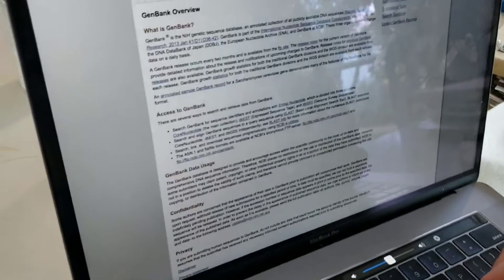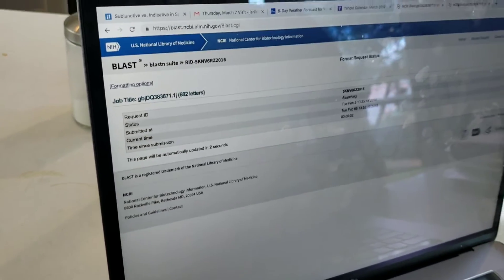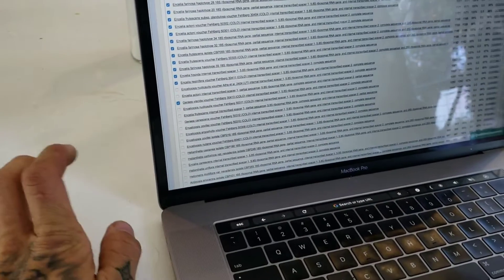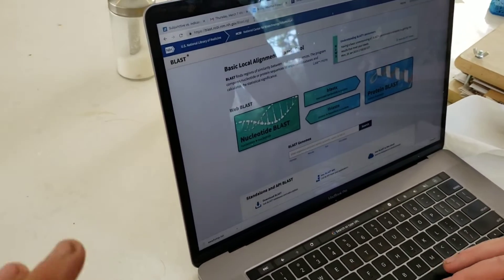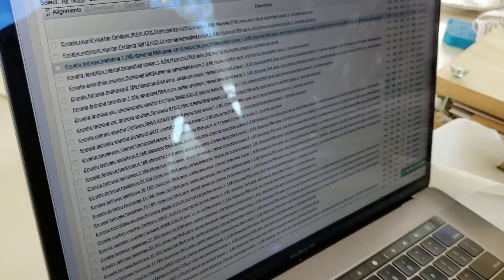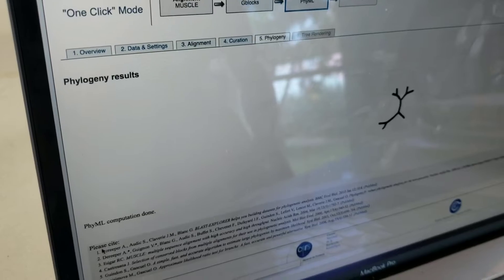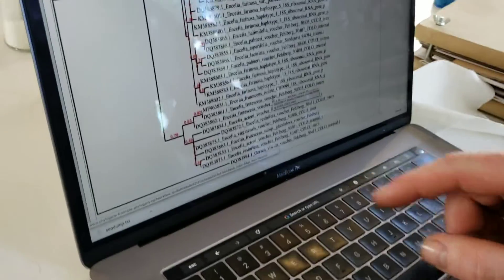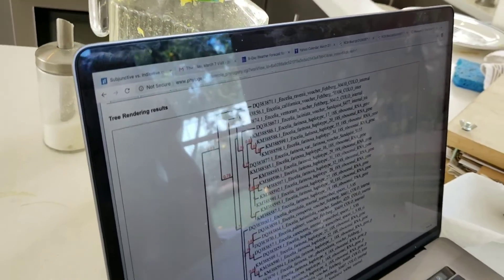(#17) Analyzing Encelia molecular phylogeny with the aid of genbank and BLAST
Short, poorly-patched video demonstrating a quick tutorial in molecular phylogeny